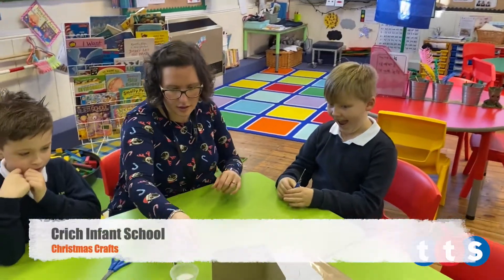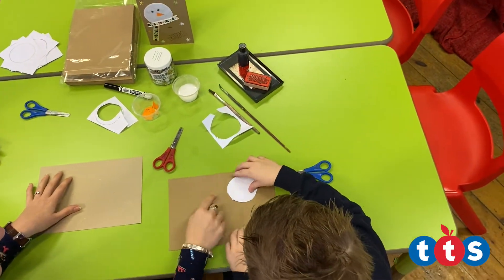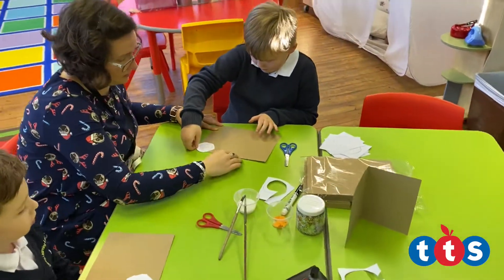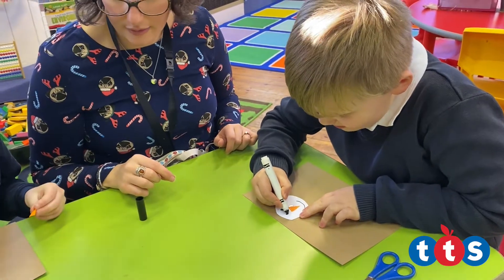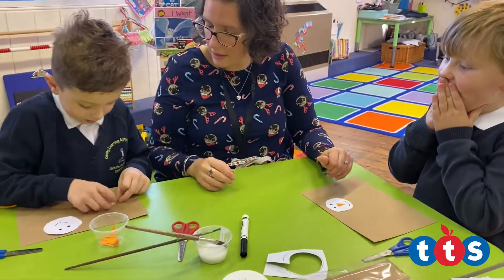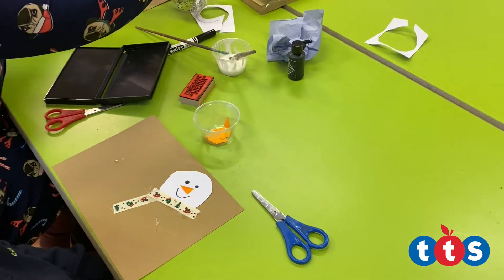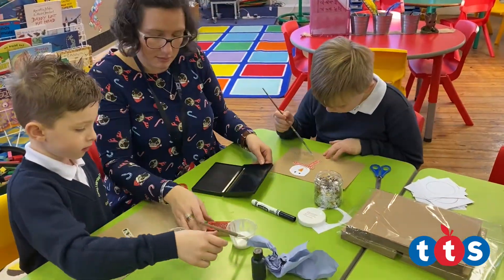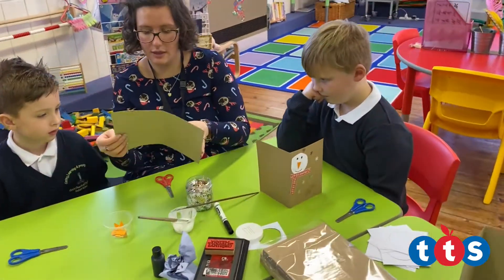Pre Cut Jumbo Christmas Tree Cards From TTS Group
Pre Cut Jumbo Christmas Tree Cards

These tree shaped cards are ideal for quick make Christmas craft.

The pack contains four assorted designs in shades of green with instructions and ideas sheets. Sizes range from 20 to 35 cm.